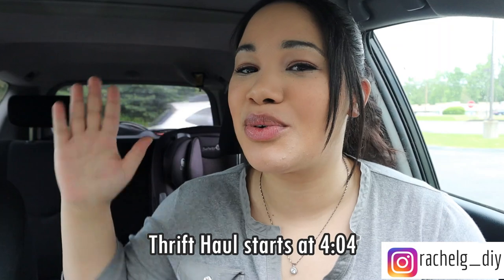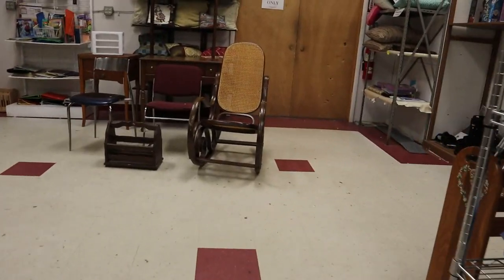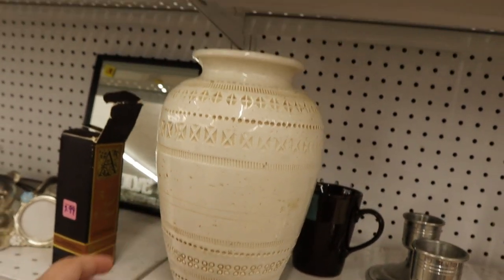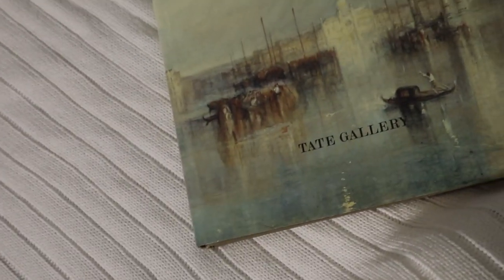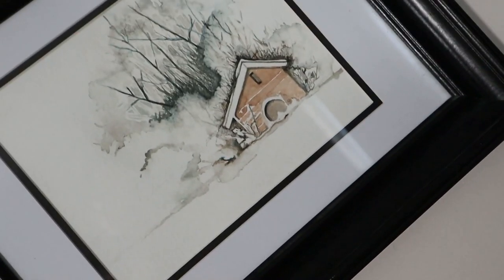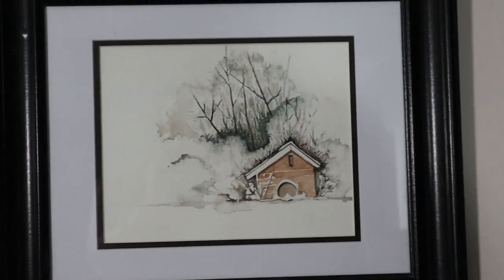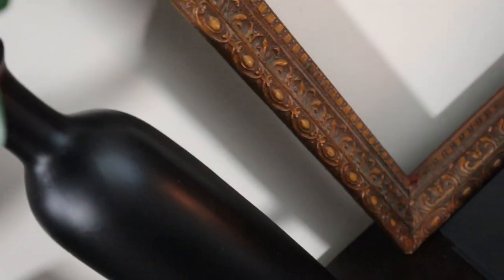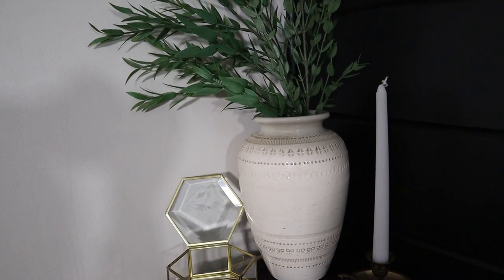I FORGOT I HAD THIS IN MY CART! | Thrift With Me & Home Decor Haul | Vintage Finds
Another thrift with me and thrift haul video!

Okay have you ever found something that you really liked but weren't prepared to pay the price for it? I found this beautiful piece but I was on the fence about spending that much money on such a small home décor item. I asked Instagram and over 67% of the people agreed that it seemed high. Was it worth that much, yes according to Etsy but I always have a tough time spending that much money at a thrift store when they try to sell it for what it is worth. Turns out though I forgot about it in my cart so at that point I had to buy it! Do you think it was worth it? Let me know what you think and if you would have picked up this home décor piece too!

I love to shop and would love some new ideas on where I can bring you guys to shop with me!

On Instagram I’ll keep you up to date on new ideas, thrift haul items, and when the next video is set to post!